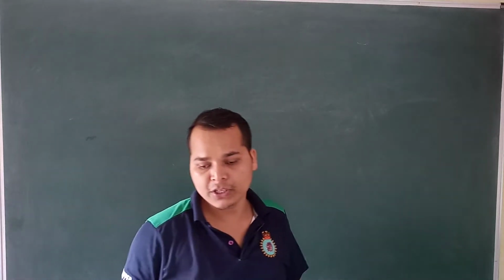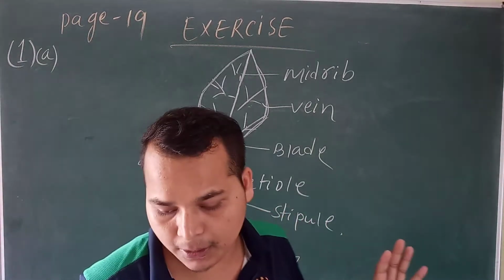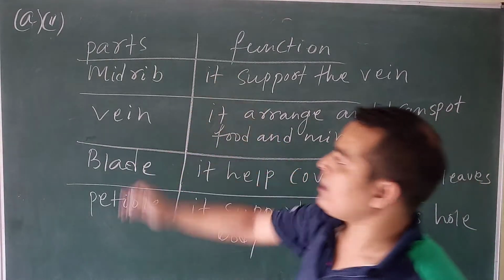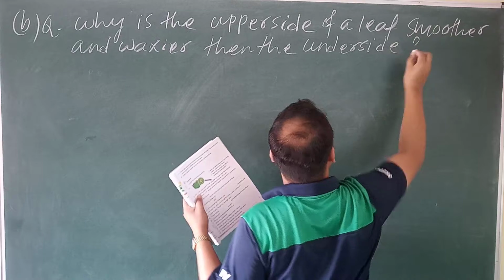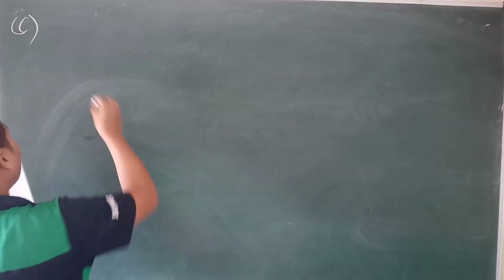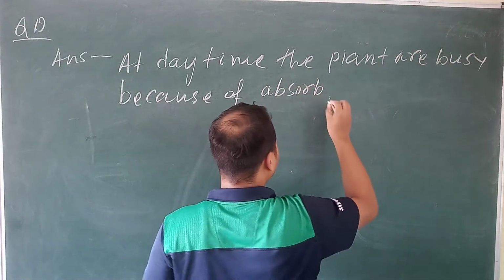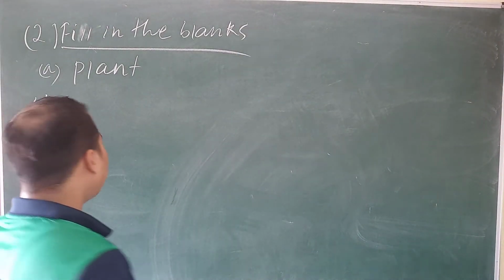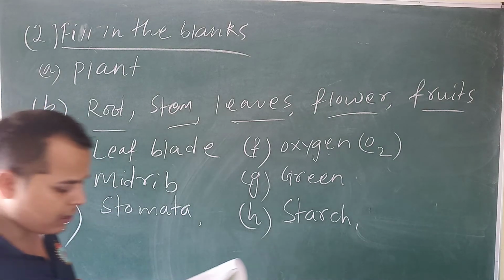CHAPTER-( leaves the food machine ## class-4 & period -3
This chapter I have explain about the question answer of living and non living